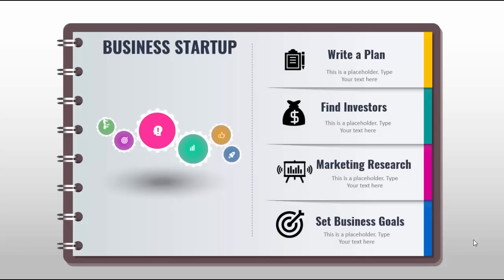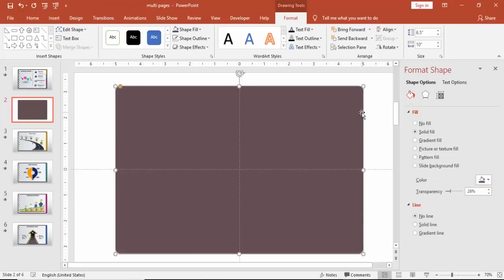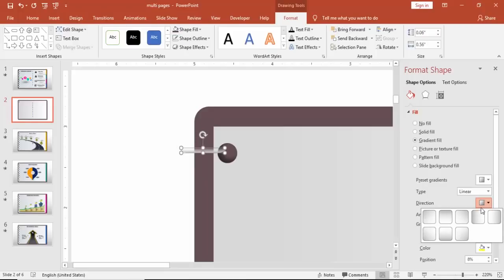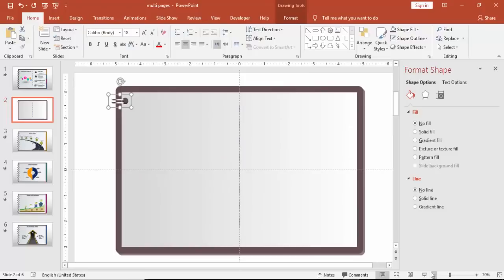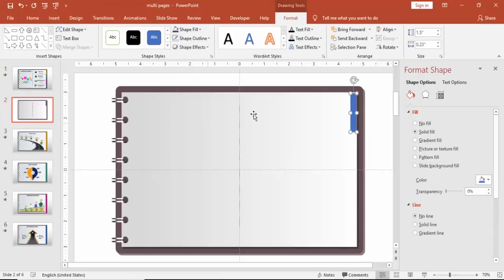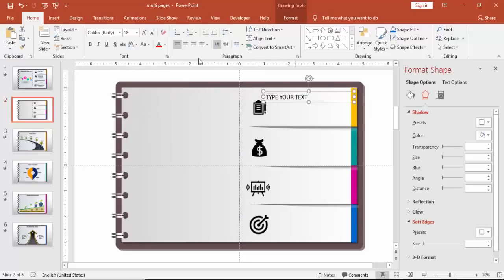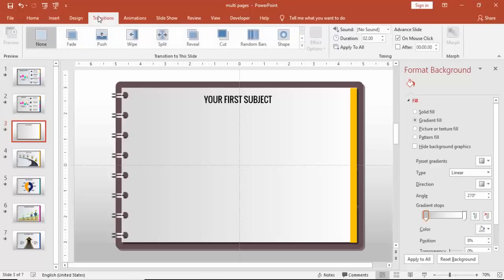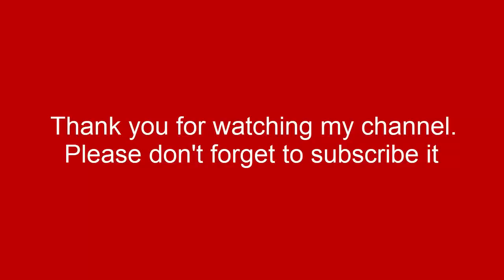Multipurpose PowerPoint Template/Business Infographics/PowerPoint Presentation/Free Slide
[Download link provided below]:
In this tutorial, I have explained how to create a multipurpose template in PowerPoint which you can use in your day to day presentations.

Modern designs
Creative templates
Easy Editing
Business Slides
Corporate Slides
PowerPoint diagrams
Professional designs
PowerPoint infographics
Popular slides